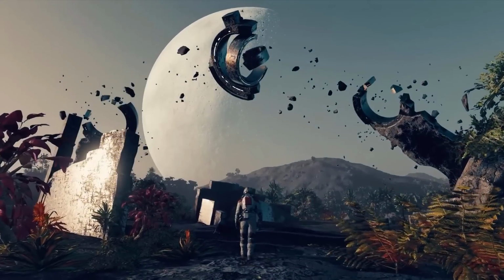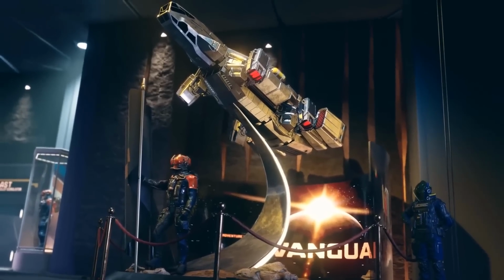Starfield – Indisputable Reasons Why 30fps Is Okay | Technical Breakdown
Bethesda have come out to say that Starfield is locked at 30fps for xbox series x and s, at 4k for x and 1080p for s. In my opinion this is not a bad thing given the type of game Starfield’s trying to be.

Sources:
Donkey Kong Country (Rare)
Starfield